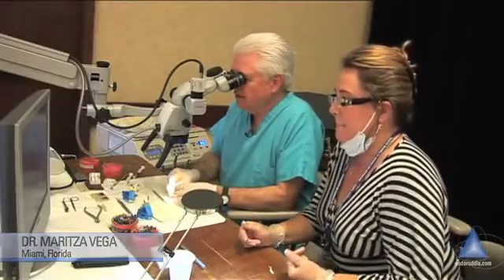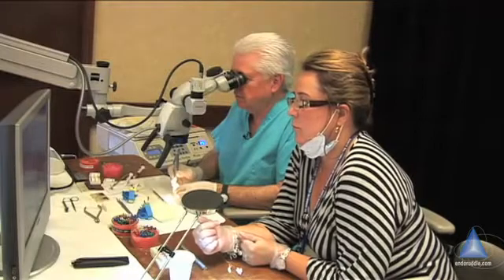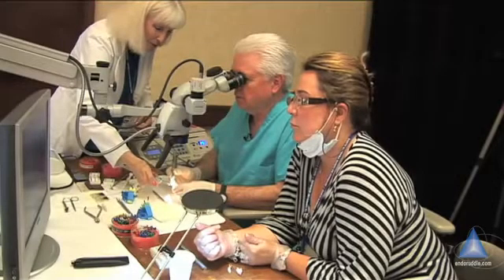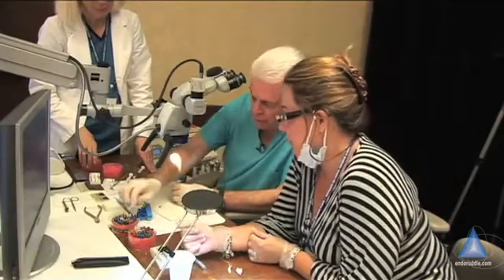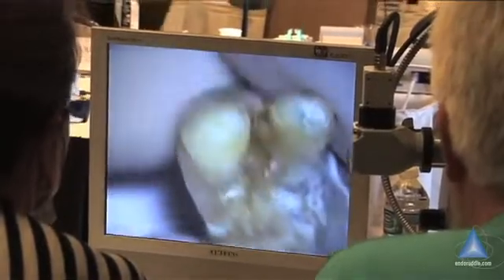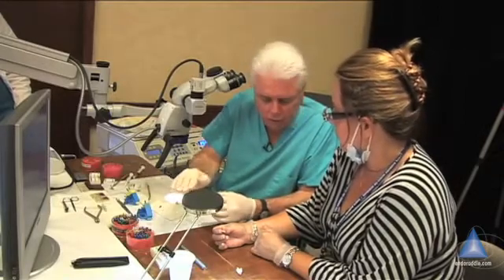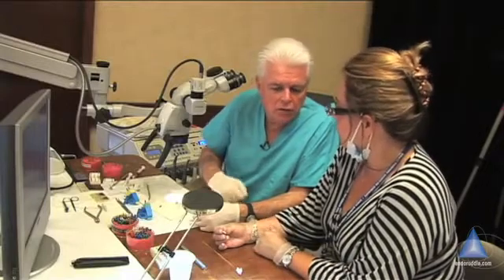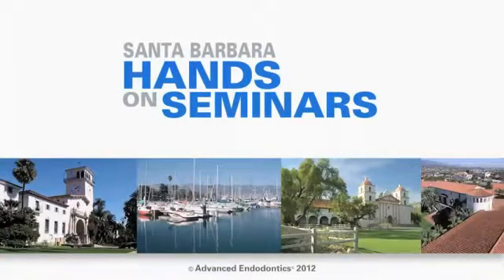Advanced Endodontics Hands On Seminars: Finding the MB2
Finding the MB2 breakout session with Dr Ruddle in recent Santa Barbara Hands On seminar. Two-day Hands-On Seminars held at the Fess Parker's DoubleTree Resort in Santa Barbara, California, provide an opportunity for clinical mastery, breakthrough training, and peak personal achievement. Every workshop is equipped with a microscope and the armamentarium and supplies necessary to participate fully. In addition, a digital xray system will be available for radiographic evaluation. NEW: Class size is limited to 15 doctors to maximize interaction and encourage classroom discussion and learning. Assistant / Staff participation available on a limited basis and at a reduced rate.
oh this is much nicer okay I love this one just boom right down and right in now I would like to see that out just a little bit so let's just that's it nice yellow a white dot that makes me suspicious that makes me very suspicious pulling that up over all right down that and be okay all right so what's this what is this I might have a canal here okay that's it right there it's nasty yeah you bring the very special Miami teeth well this is probably a little job but are you getting the idea yeah I don't know that we should spend all of time but but I can get through this when this one's a keeper and then if we look at the room yeah it's a big big big big root I don't know that I can tell you I immediately see the frame and there's one there yeah if we played around and we we could get through it but it's just take the burn and in did you see as the burr comes across the floor it makes dust and the dust goes into an anatomical space and you saw a little white dot and that white dot gave me confidence that's where it is everything else is smooth and shiny and kind of brownish straw colored but there was like a white dot and that's because as I took the burr and swept it back and forth the byproduct of the dental dust went into the little orifice and it marked it we call that the white line test or the white dot test if it's bleeding in a vital case it's red if it's necrotic it's white so those are if you go to my website you can download like the 14 ideas for finding calcified aberrant or previously missed canals it tells you all these long white line red line rules the symmetry okay here you take your famous dude